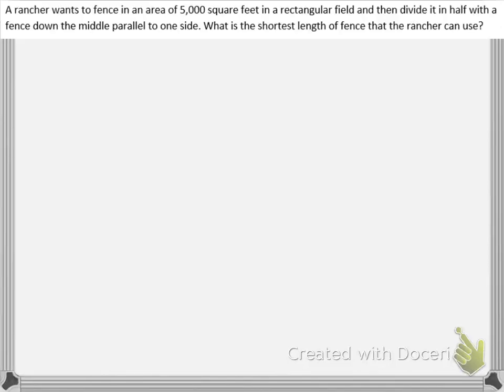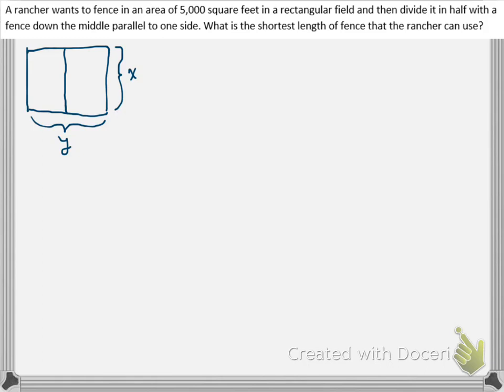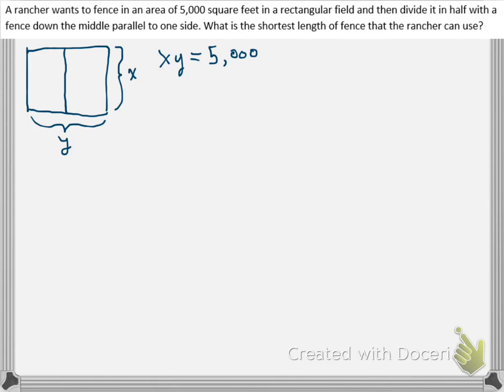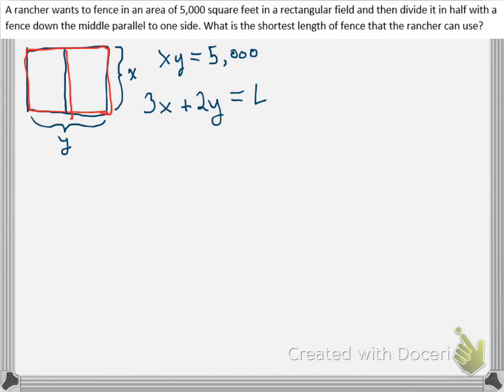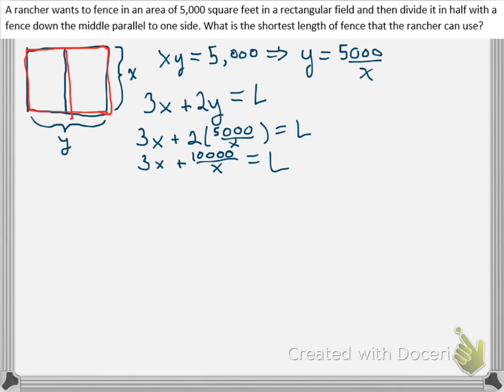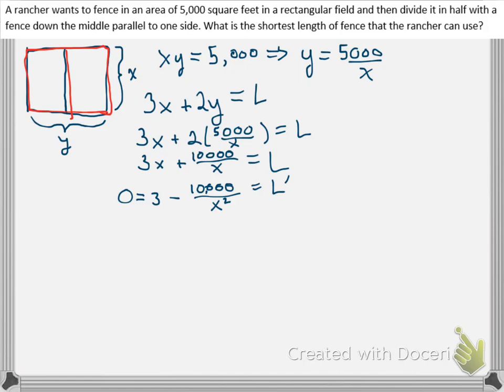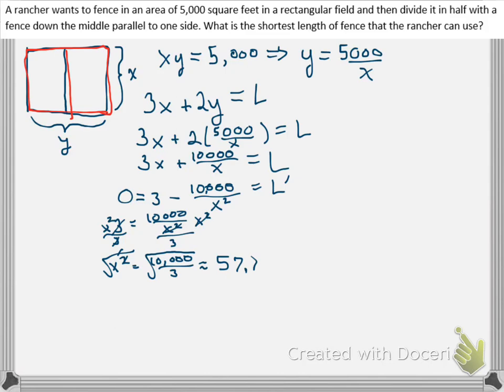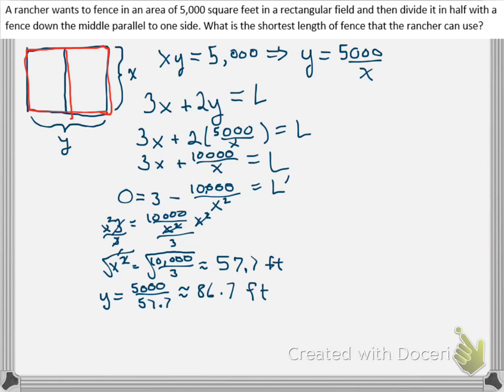Minimizing Fence Length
We want to minimize the length of fence needed to enclose an area of a rectangle that will be divided in half by a side parallel to one of the sides of the rectangle.